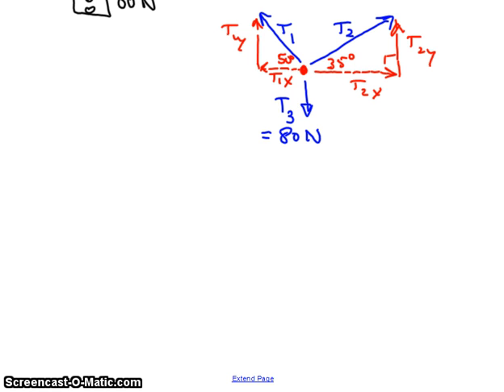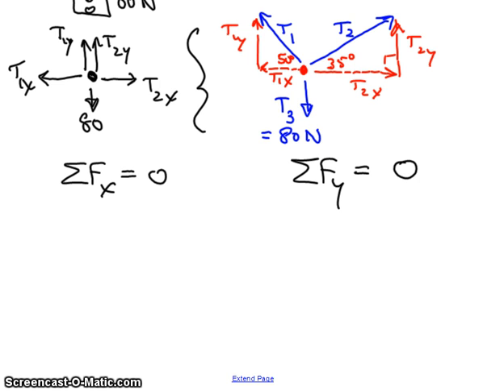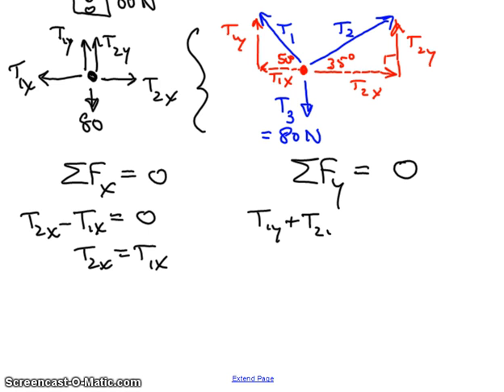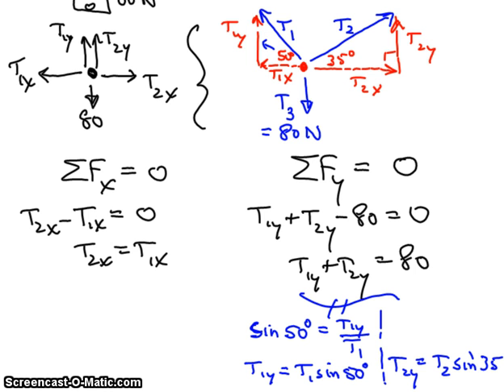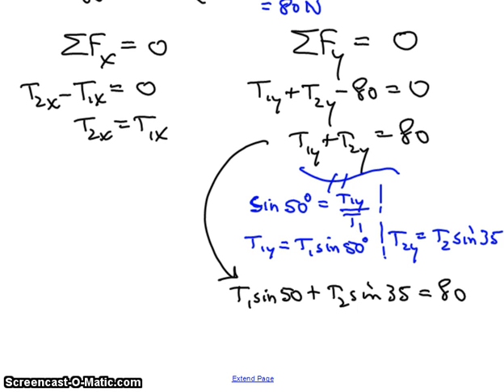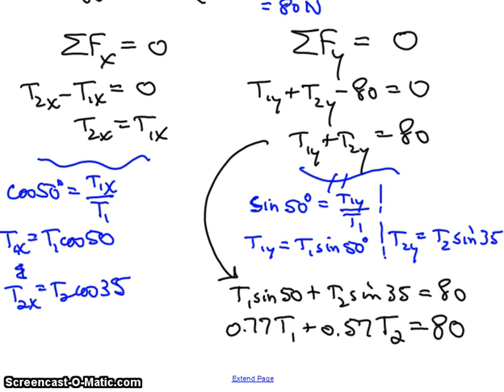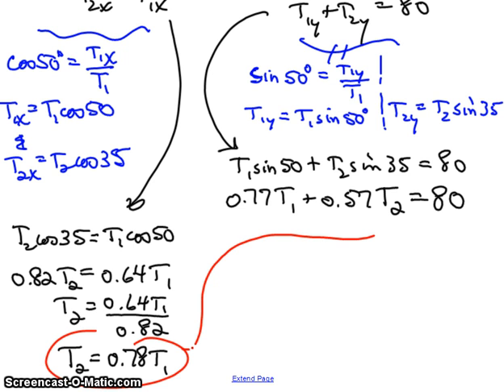StaticEquilibriumProblem TensioninCables.mp4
Calculation of tension in two cables supporting a traffic light